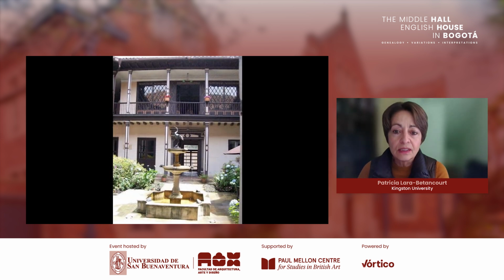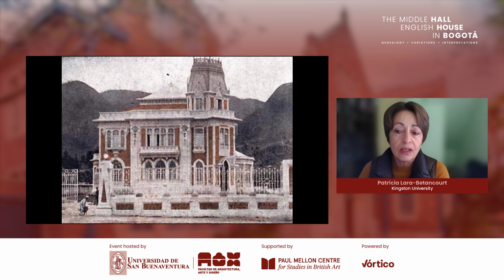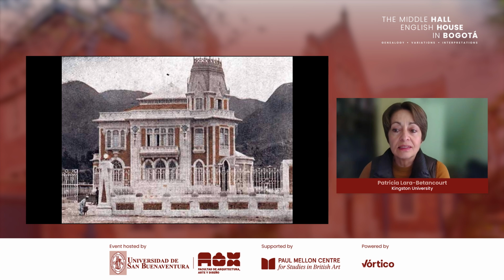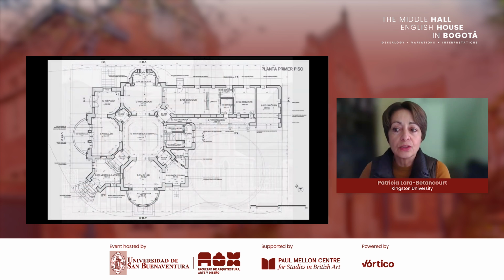DAY 1. John Goodall. VARIATIONS (Original version in Spanish and English)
0:00 Q&A
2:31 Discussion - V. Velásquez, A. Armesto, P. Lara-Betancourt
9:01 Discussion - J. Goodall